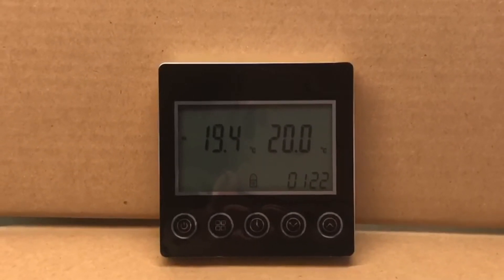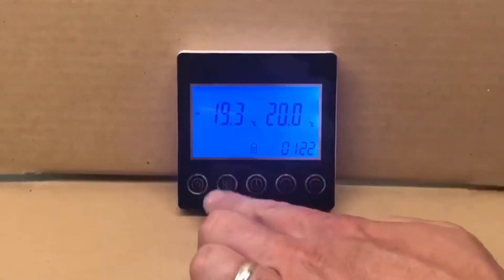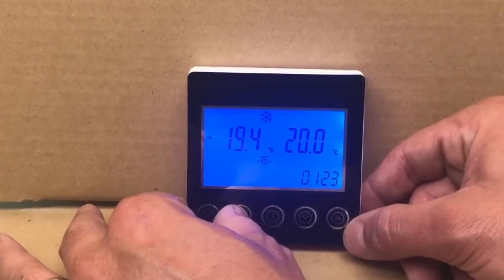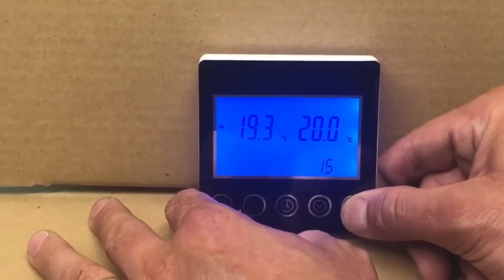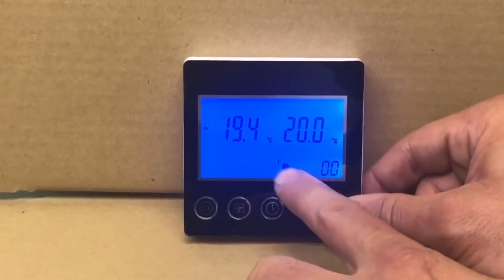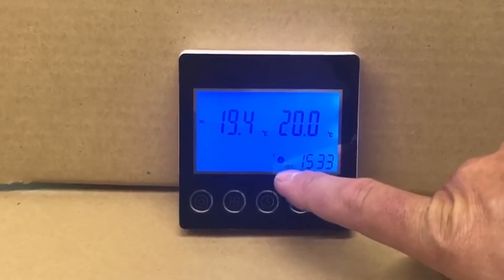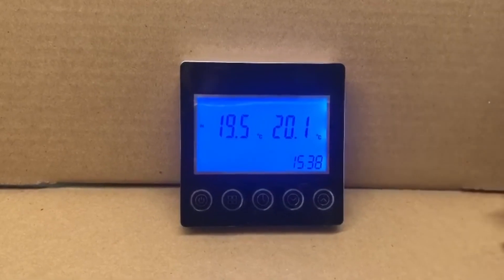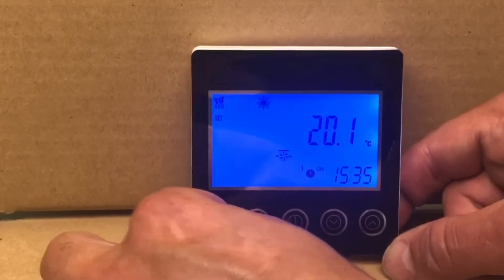PROTEAM Inverter iX Swimming Pool Heat Pump Controls Explained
The PROTEAM Inverter iX swimming pool heat pump is an all season heat pump and features built-in Wi-Fi, in this video we take an in depth look at the LCD display and explain how all the controls work.